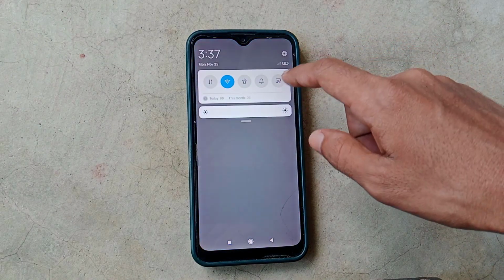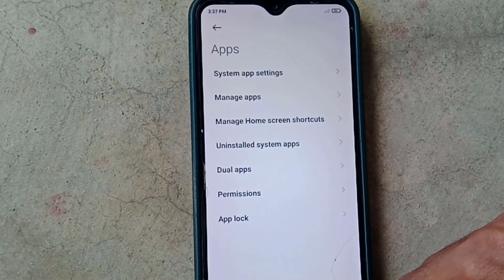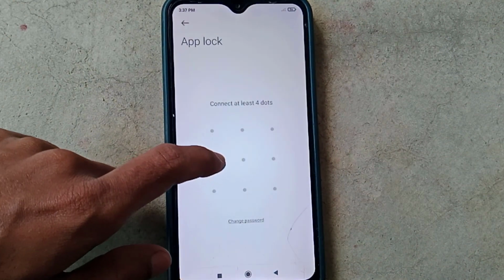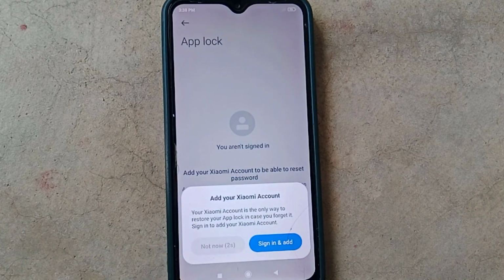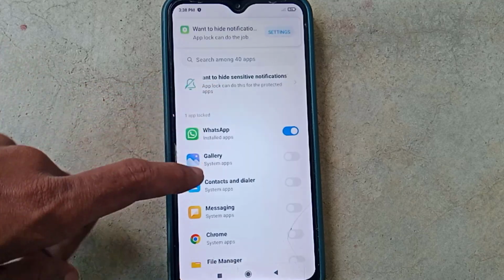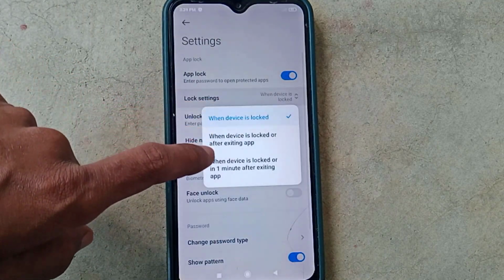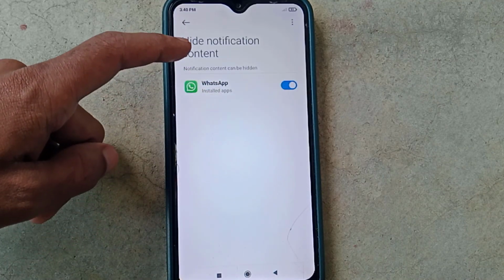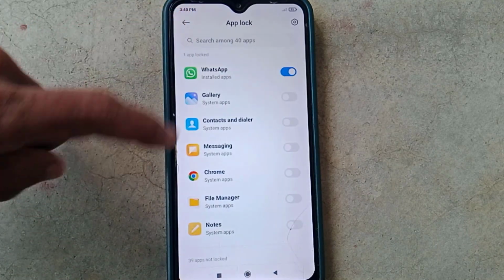How to Lock Apps on Android Phone for Maximum Privacy and Security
Discover how to lock apps on your Android phone with this simple tutorial! Protect your privacy and secure sensitive apps like WhatsApp, Instagram, or your gallery using built-in app lock features or third-party app lockers. Perfect for safeguarding your personal data and keeping your phone secure. Watch now to learn the best app lock methods for Android devices!